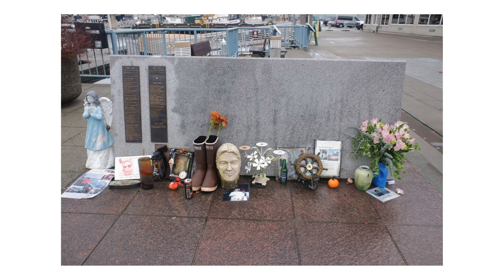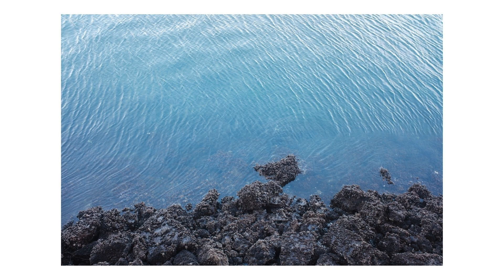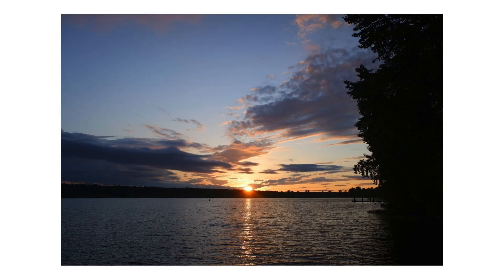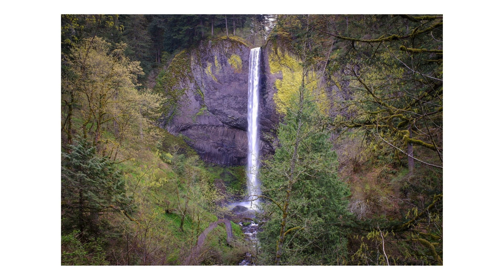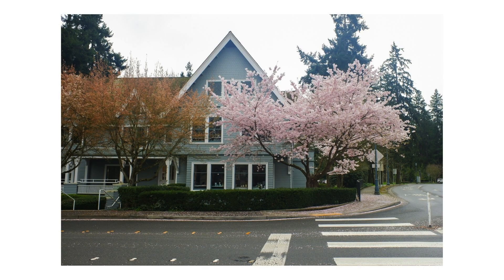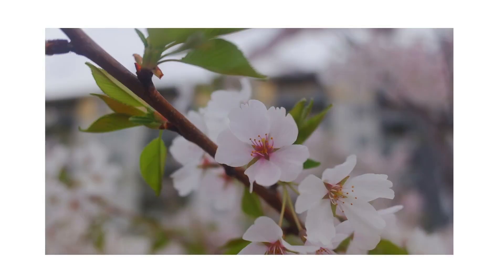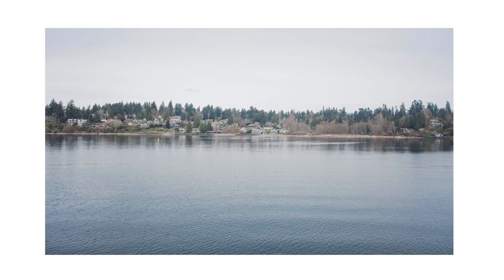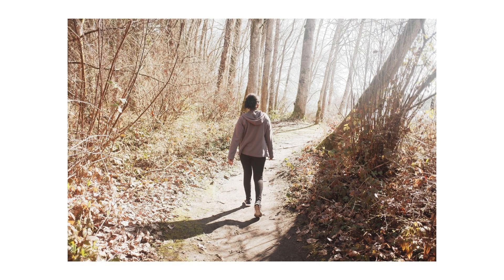Get This Instead Of The Fujifilm X100 | Fujifilm XF10 Review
In this video, I review the FujiFilm XF 10 camera and why it's as a great alternative to the FujiFilm X100 line. I share how the camera's compact size and unintrusiveness are perfect for an everyday carry camera. I love Fuji's film recipes feature that can be used to produce great pictures in straight JPEGs. I believe that the camera's image quality is excellent and that the full 24-megapixel APS sensor allows for great-quality images that can be printed big and cropped down. Plus so much more.

In Camera: How to Get Perfect Pictures Straight Out of the Camera

Products links:
Fujifilm XF10
Fujifilm X100V

This project will always be free and free of any advertising (except youtube ads). I do this out of a passion for photography. My goal is to inspire people through photography and video from around the world.